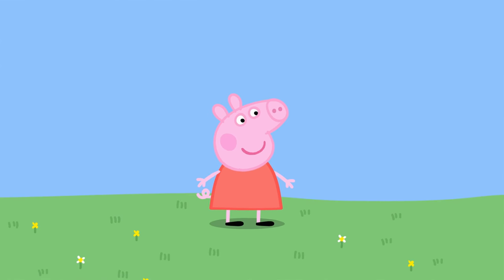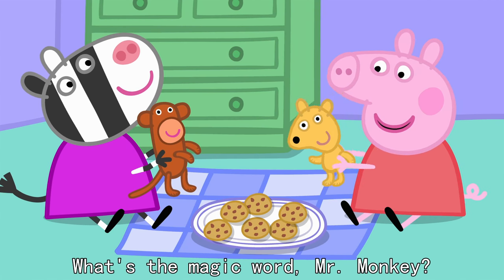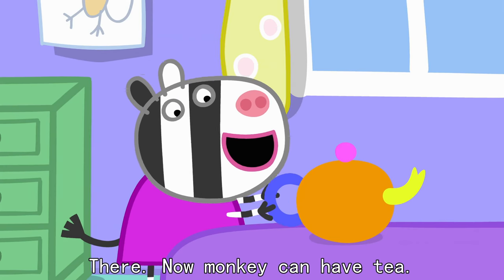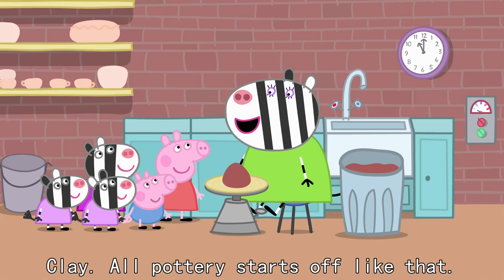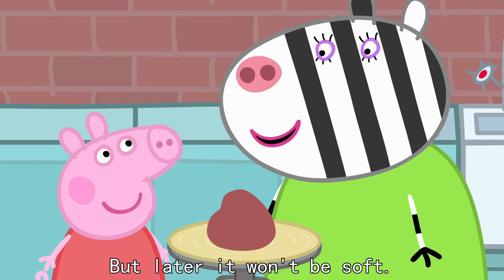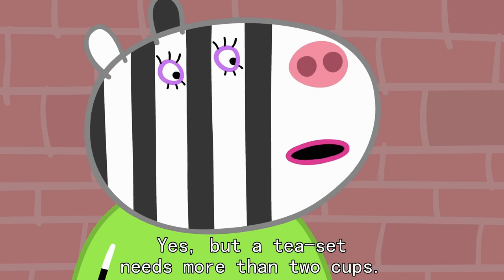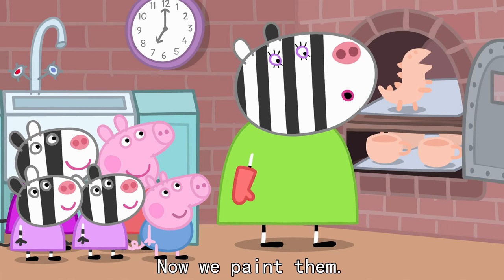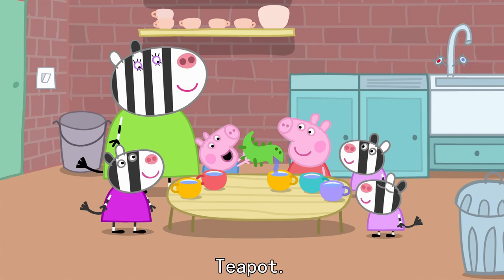Peppa Pig - Pottery (47 episode / 3 season) [HD]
Mrs. Zebra teaches Peppa, George, Zoe, Zaza and Zuzu Zebra how to make a real tea set from clay.

Peppa is a loveable, cheeky little piggy who lives with her little brother George, Mummy Pig and Daddy Pig. Peppa's favourite things include playing games, dressing up, days out and jumping in muddy puddles. Her adventures always end happily with loud snorts of laughter.